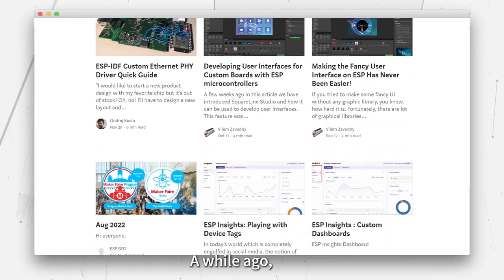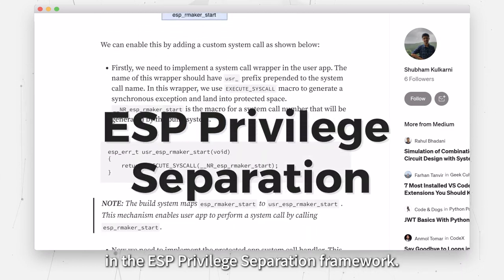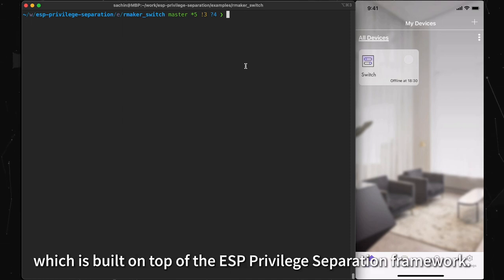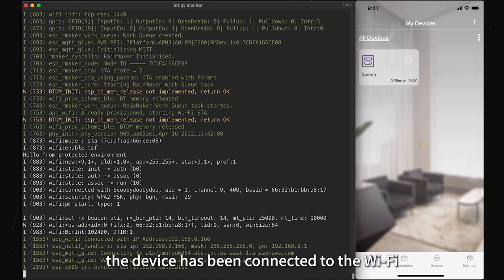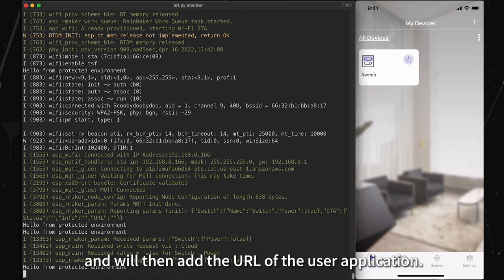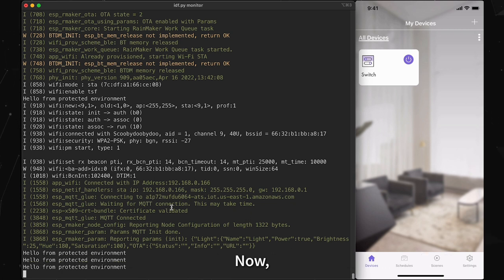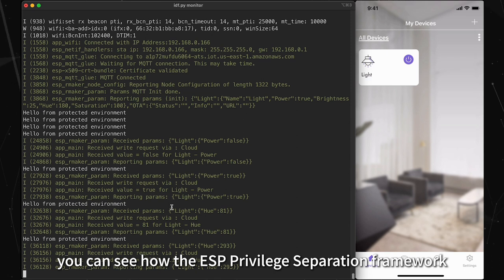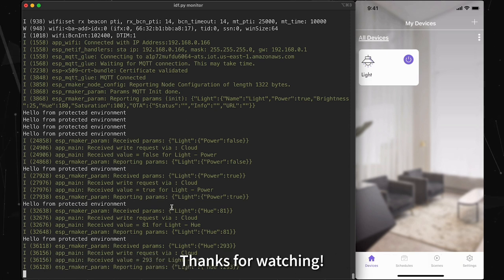ESP Privilege Separation example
In this video, we demonstrate an example of how you can update a user application in the ESP Privilege Separation framework, which creates two isolated execution environments: the user application, and the kernel (or privileged) application. This framework boosts security by preventing user applications from interfering with protected applications. For this example, we have built an ESP RainMaker application on top of the ESP Privilege Separation framework. Here, RainMaker services are protected in the privileged application, while the user application configures the device by using the RainMaker services.